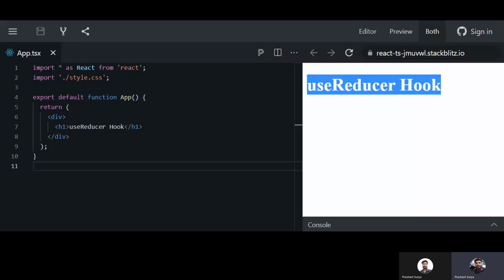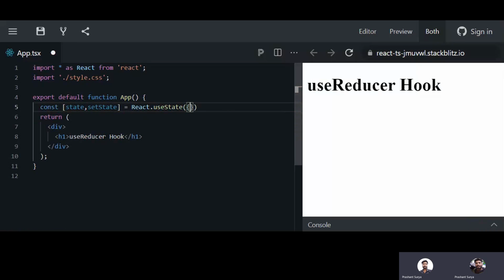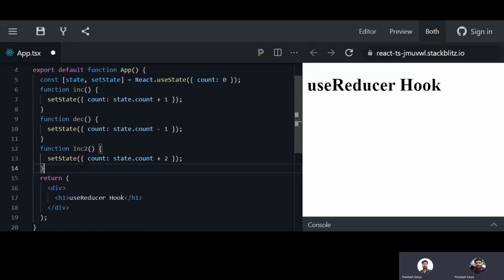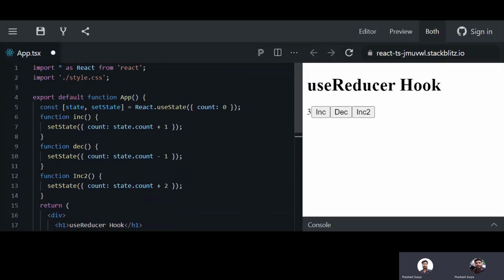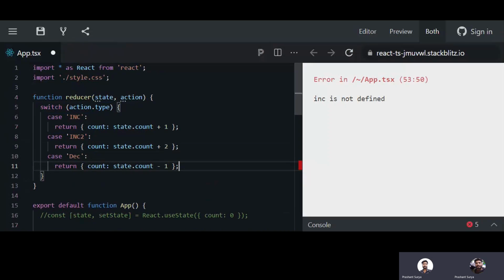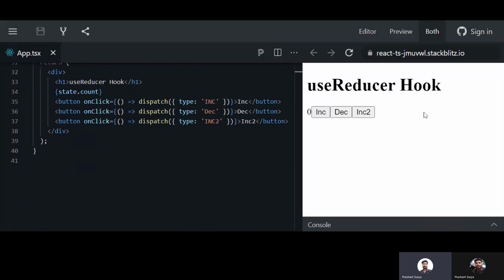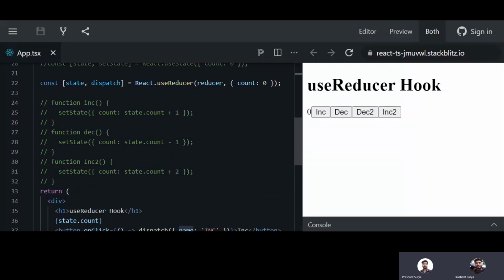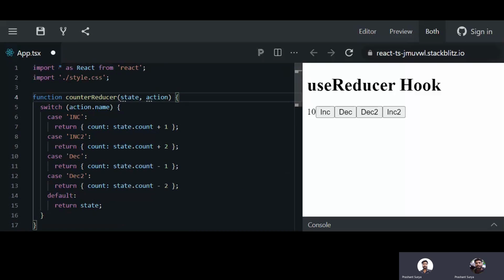React Hooks Tutorial - useReducer Hook | What is useReducer Hook in React